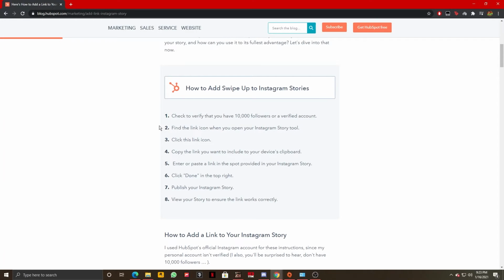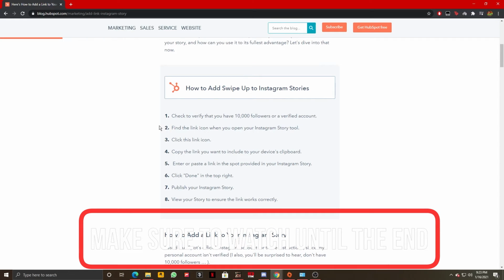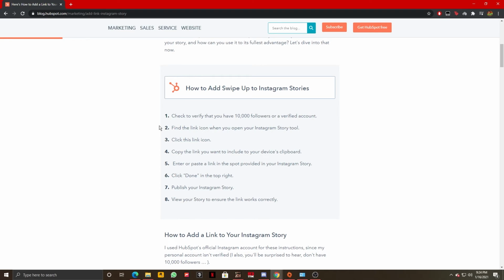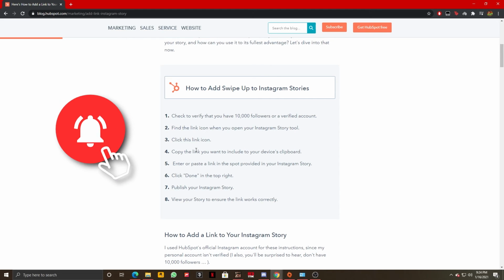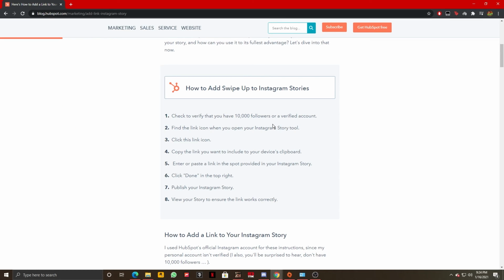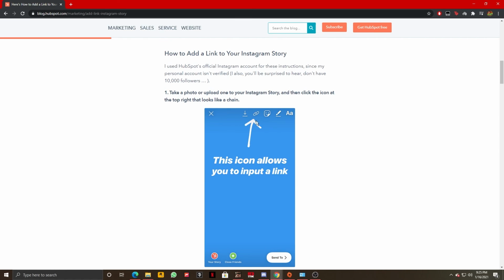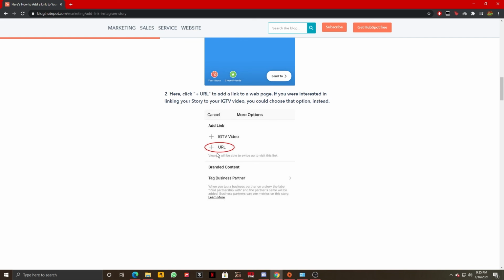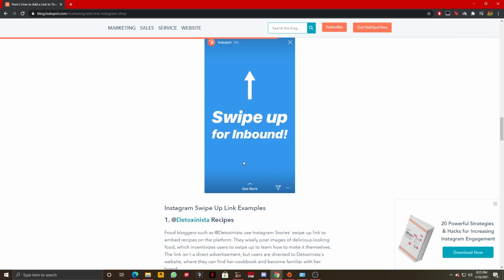How to Share a Link on Instagram Story | Instagram Story Link Tutorial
In this video I show you how you can share a link on Instagram using the Swipe Up feature really easy and simple! Enjoy!